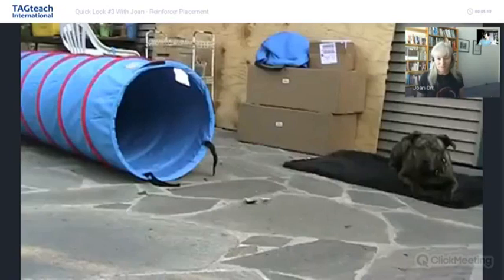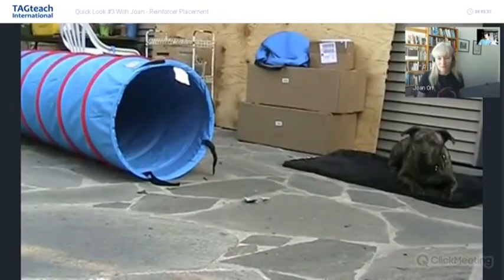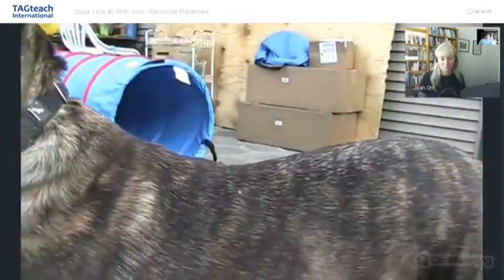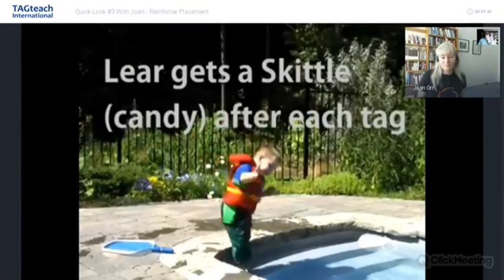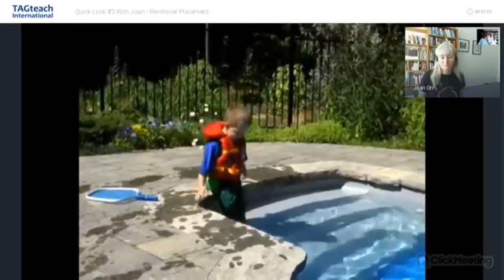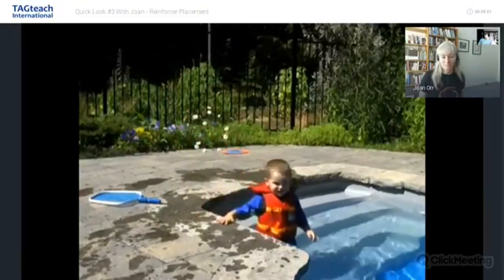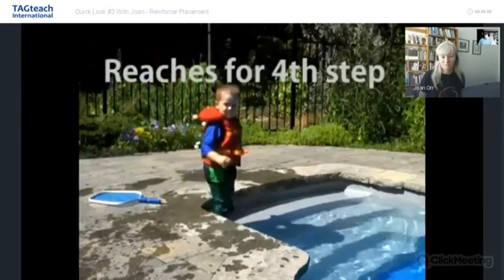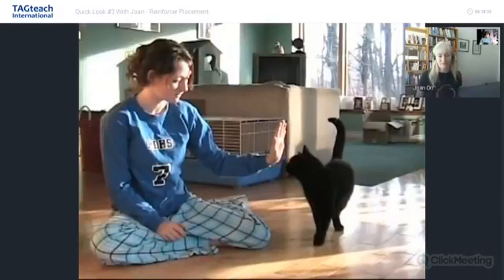A Quick Look at Reinforcer Placement with Joan Orr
This is a quick look at how to use reinforcer placement to help move your training forward. This will focus on marker-based training: clicker training and TAGteach. There is a period of time between the mark (click/tag) and the delivery of reinforcement. Although ideally all the information about the behavior that was marked comes from the mark, there is always going to be reinforcement of the behavior that comes between the mark and the delivery of the primary reinforcer (usually food, toys or play). Trainers need to be mindful of this and use it to their advantage. Joan will show some video examples of training with animals and people to help to get you started on thinking about how to plan your reinforcer placement so that it benefits your training.

Learn more about The Convergence of Human and Animal Training and Technology at the CHATTcon Conference